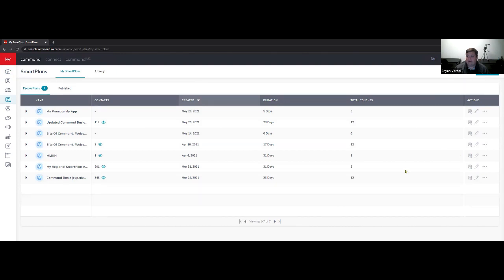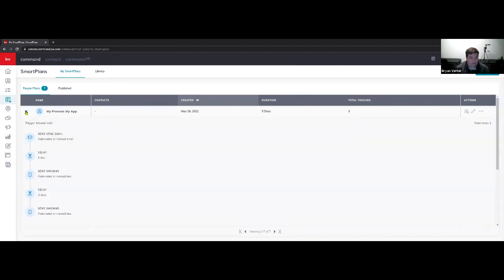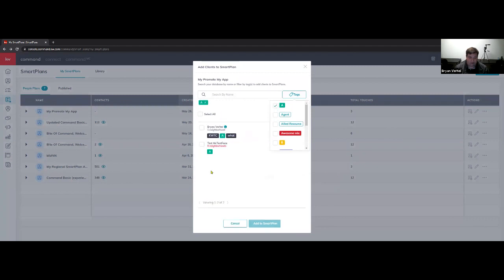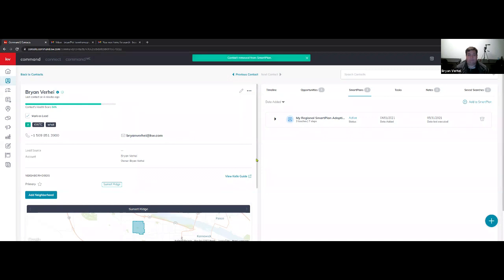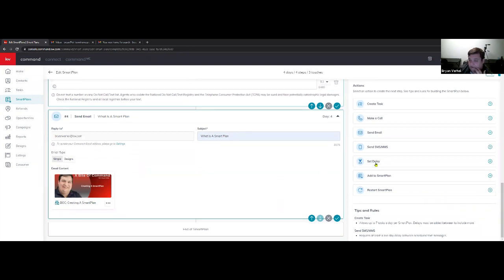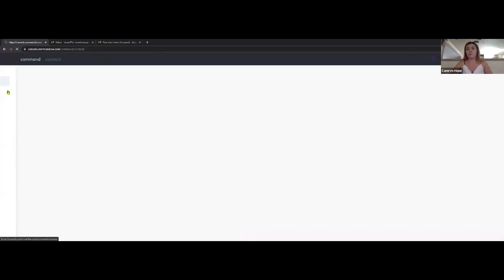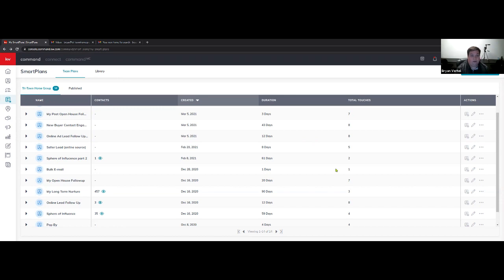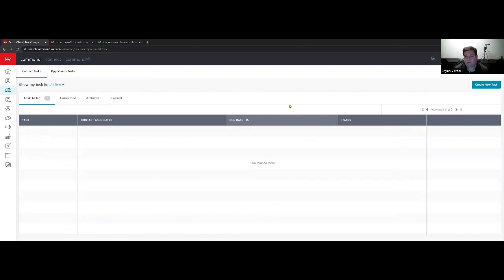Use SmartPlans to leverage your business and gain time.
Gain extra time in your day by using SmartPlans to add leverage to your life.